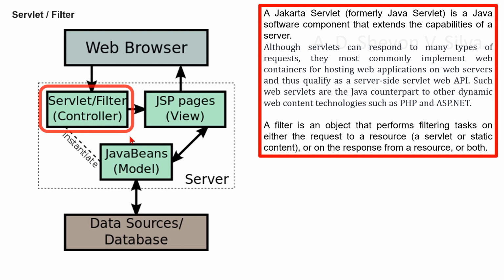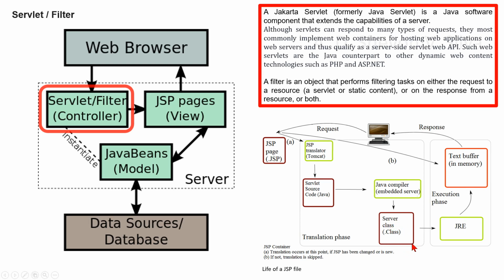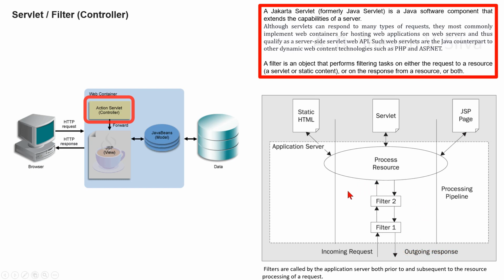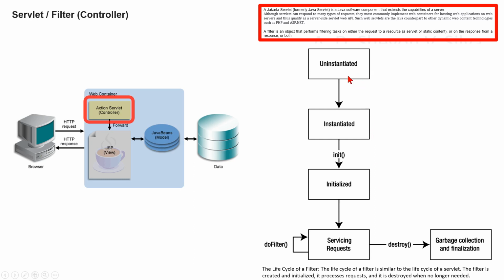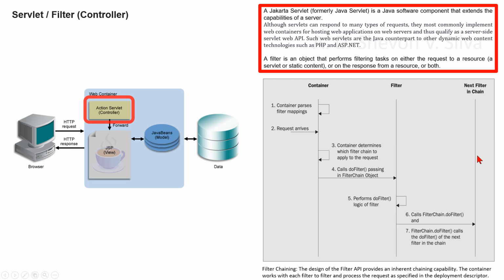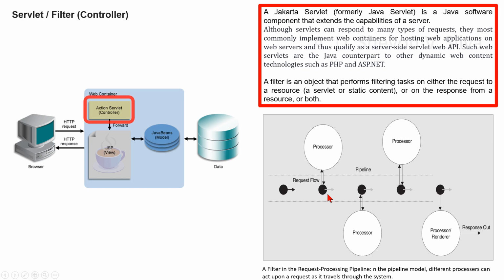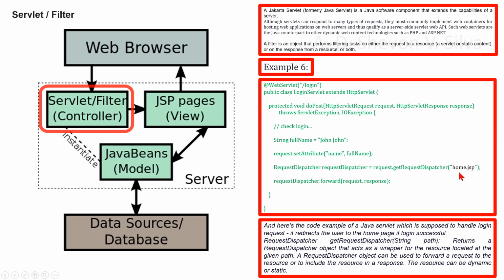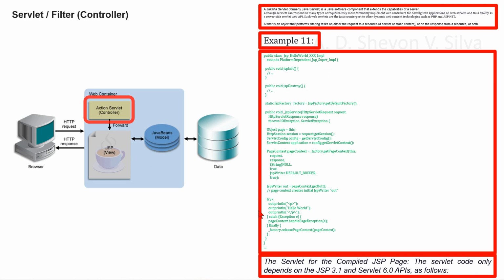Servlet / Filter (Controller) (in Jakarta Server Pages)